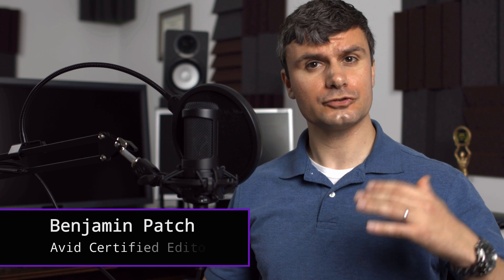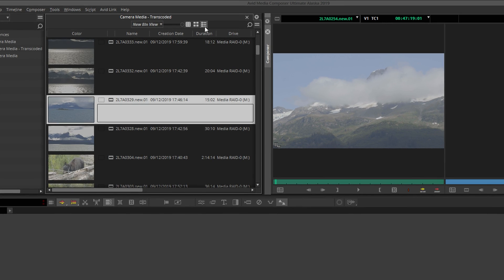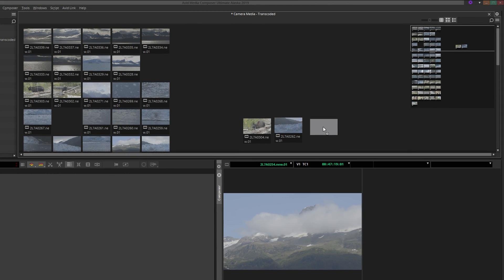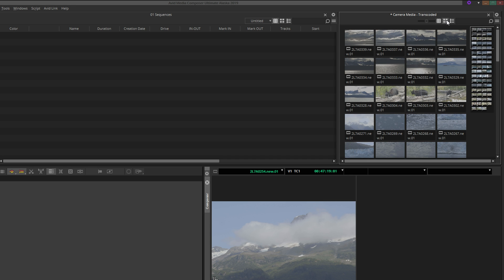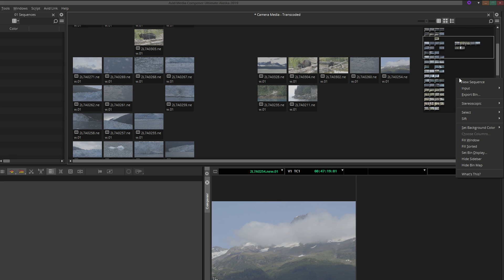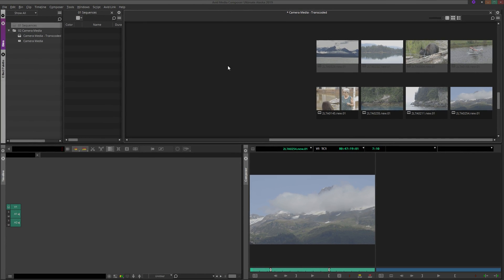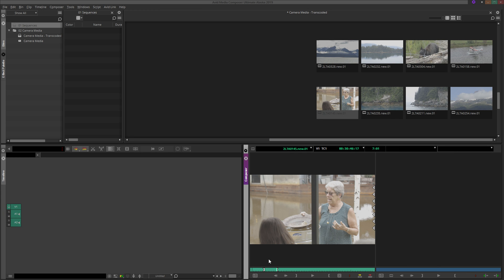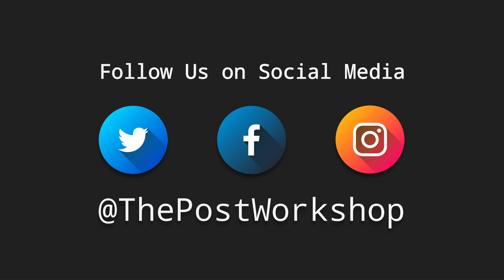Storyboard Video Editing Tutorial with Avid Media Composer 2019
This tutorial demonstrates storyboard video editing with Avid Media Composer 2019. Storyboard video editing is a highly visual approach to film and video editing. Join Avid certified editor Benjamin Patch as he teaches storyboard video editing with Avid Media Composer 2019. When it comes to this video editing approach, Avid Media Composer offers more flexibility than any other software to date.

Some gear we use to make films and videos. Thank you in advance!

LogicKeyboard Designed for Avid Media Composer:

Canon EOS R Mirrorless Camera:

Canon Mount Adapter EF-EOS R:

Rokinon Cine DS 24mm T1.5 Wide Angle Lens:

Blackmagic Design Video Assist 4K Recorder with 7" Monitor:

Audio-Technica AT2035 Cardioid Condenser Microphone:

Zoom H6 Six-Track Portable Recorder:

Auralex Acoustics D36-DST Roominator Acoustic Absorption Room Kit:

Acoustic Foam Bass Traps:

Interfit F5 Two-Head Continuous Fluorescent Lighting Kit:

BenQ PV270 27" Video Post-Production IPS Monitor:

Monitor Color Calibration - X-Rite i1Display Pro:

Yamaha HS5 Powered Studio Monitors:

Focusrite Scarlett 2i4 (2nd Gen) USB Audio Interface: